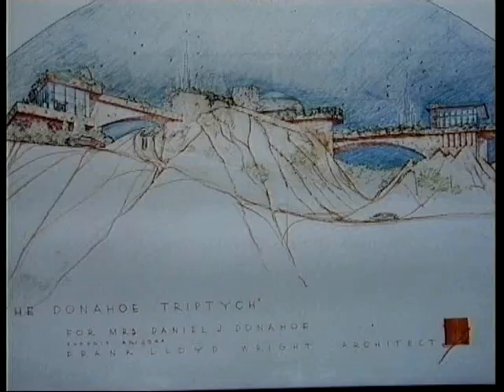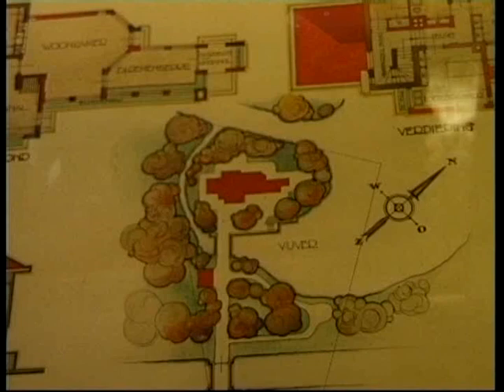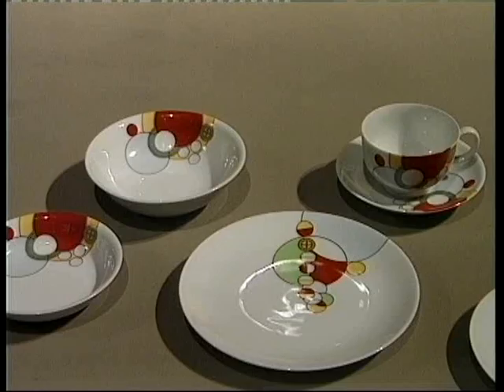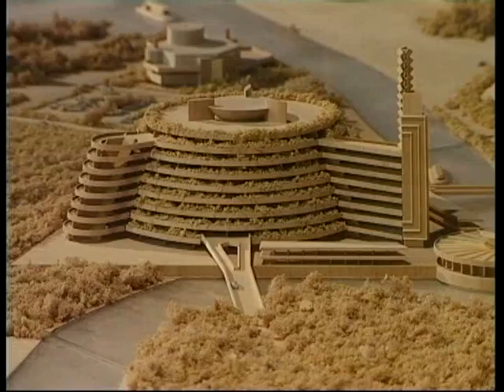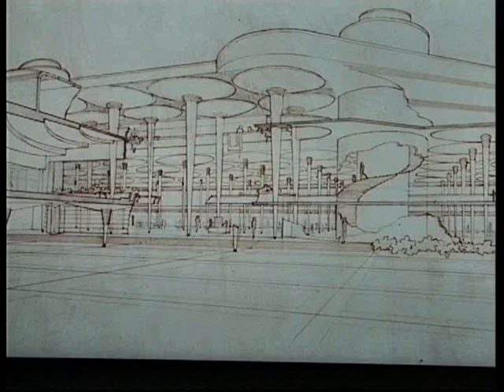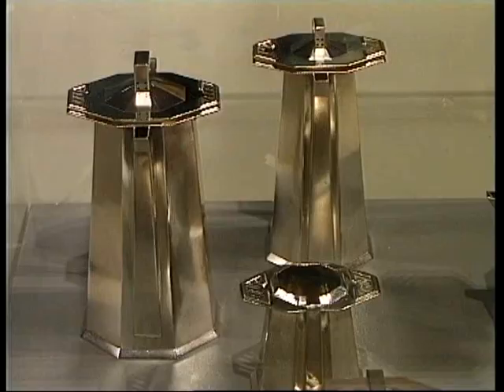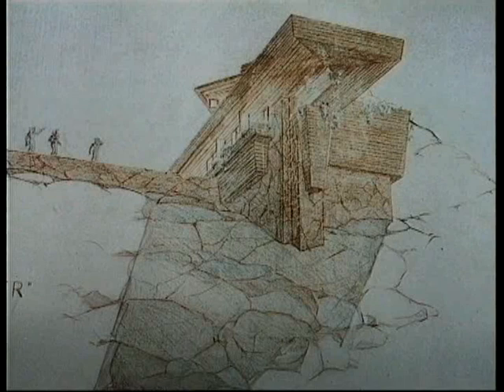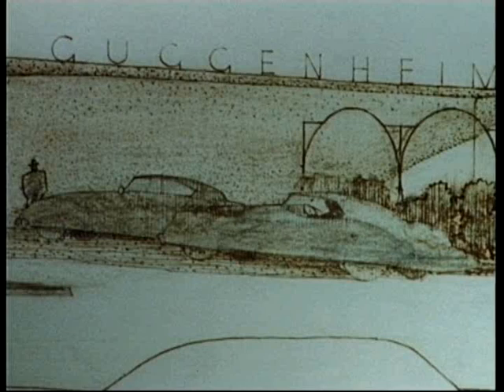Frank Loyd Wright meets Berlage Guus Bakker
Aspect Art, an art program for Kleurnet Television Amsterdam, 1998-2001,. interviews and edit by David Heine and son, production by Luc Sala.